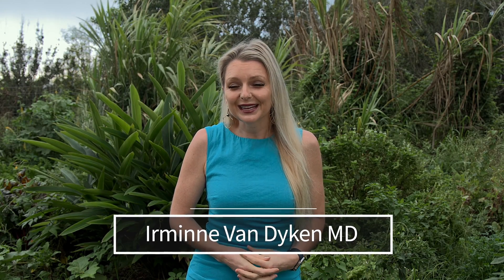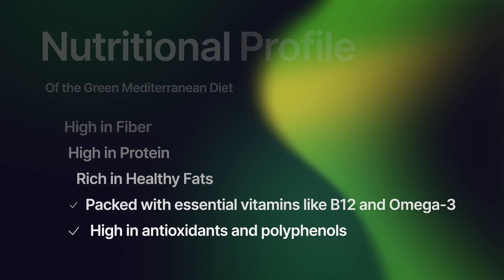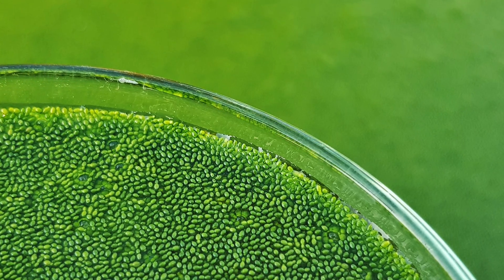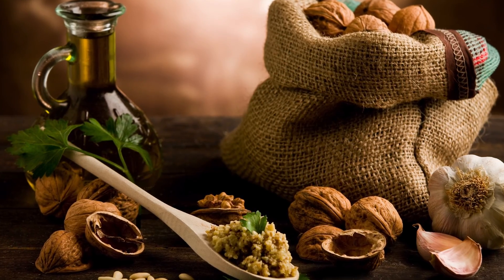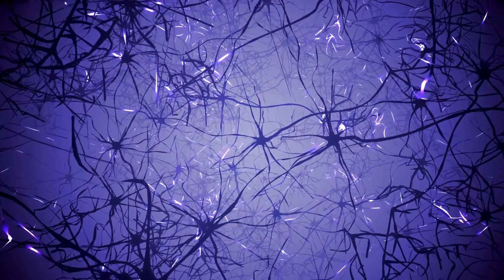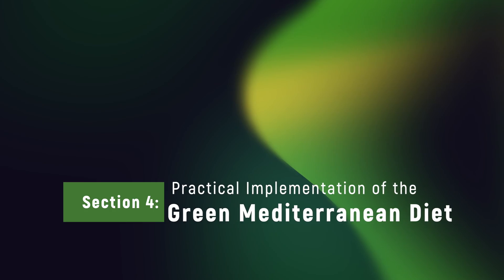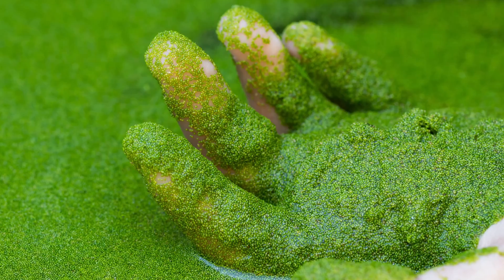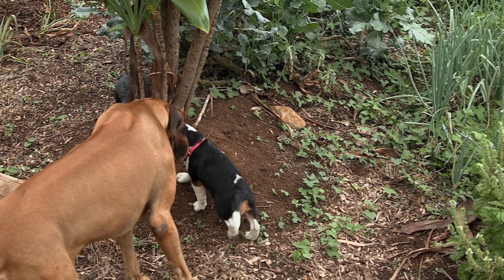The Ultimate Diet Upgrade: Exploring the Green Mediterranean Revolution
Join Dr. Van Dyken as she discusses the Green Mediterranean Diet, and how it could be the ULTIMATE diet upgrade.

Timestamps:
00:00 Introduction
01:08 Foundations
02:05 The Science Behind the Diet
05:53 Health Benefits of the Green Mediterranean Diet
06:12 Cardiovascular Health
06:55 Metabolic Health
07:40 Weight Management and Reduction in Visceral Fat
08:20 Cognitive Benefits
09:07 Anti-Inflammatory Benefits
09:33 Longevity and Healthy Aging
10:43 Practical Implementations
12:44 Environmental Considerations
13:30 Future Research
13:48 Conclusion

(We do get a small commision if you use this link, thanks in advance)

References:
1. Mankai Derived Dietary Polyphenols
2. Green-Med diet changes Epigenetics
3. Altering the microbiome for better cardiometabolic health
4. Reduction in Visceral Fat
5. Reduction in Liver Fat and NASH
7. Slowing down aging clocks